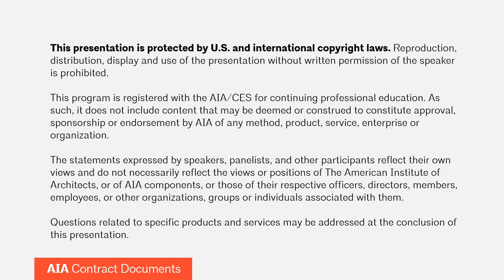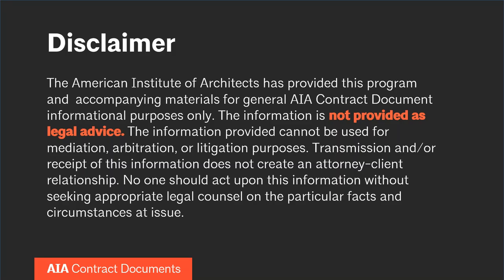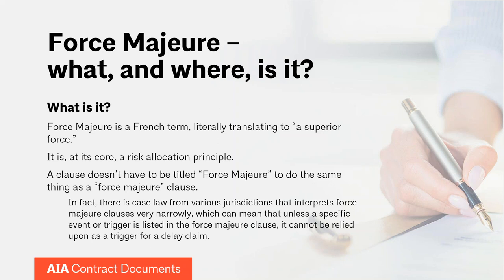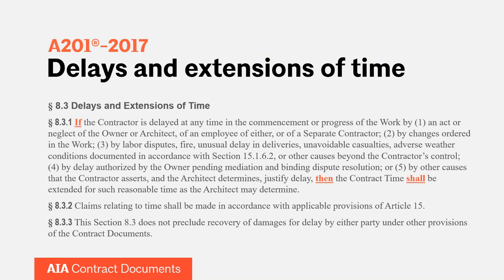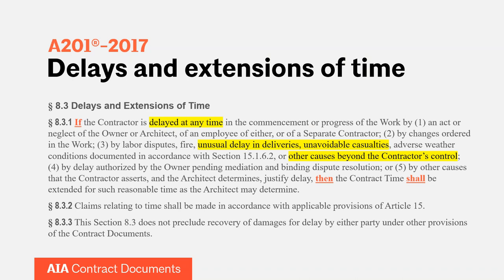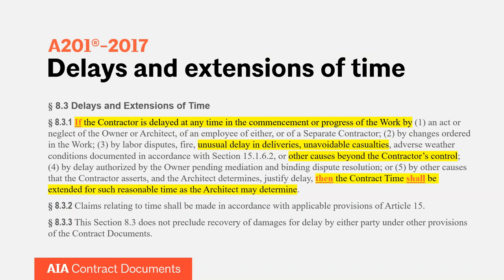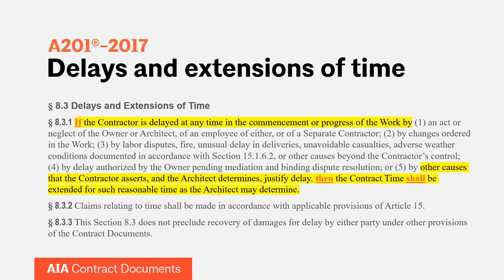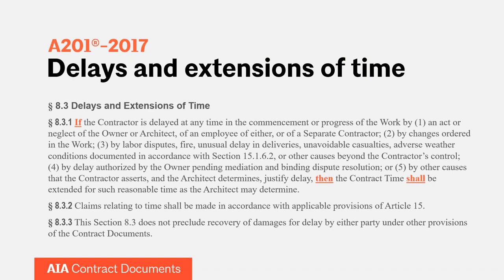When Disaster Strikes How do AIA Contract Documents address COVID 19 issues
For the foreseeable future, the design and construction industry may experience considerable disruptions, such as material shortages, construction delays, work stoppages, and projects that are deferred due to the Coronavirus pandemic. Learn how these types of issues are handled in a few of the AIA’s most commonly used documents, to include A201®-2017, General Conditions of the Construction Contract and B101™-2017, Standard Form of Agreement Between Owner and Architect. Expert presenters will explore contract provisions regarding project delays, extensions, suspension and termination, payment, dispute resolution, and insurance.

To learn more about the B101-2017 Standard Form of Agreement Between Owner and Architect,